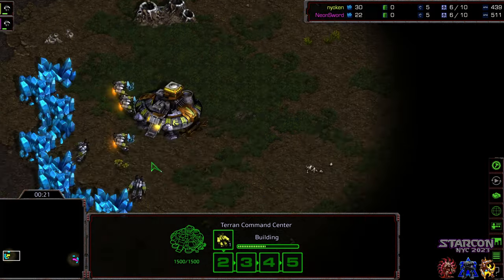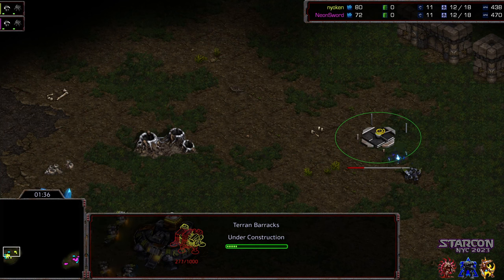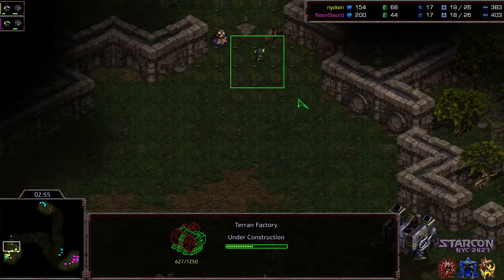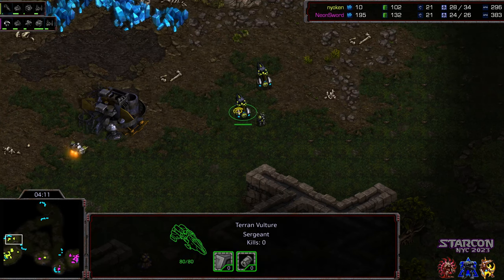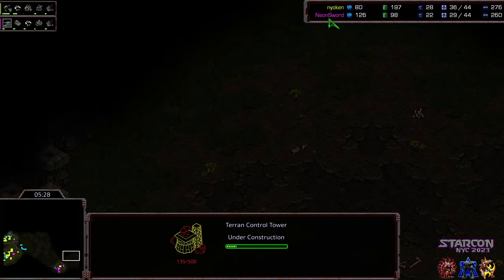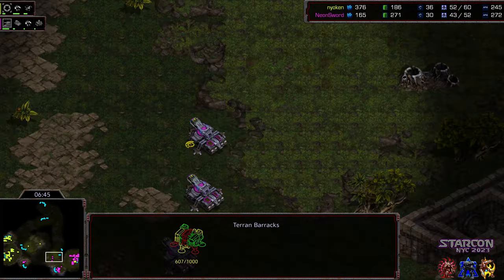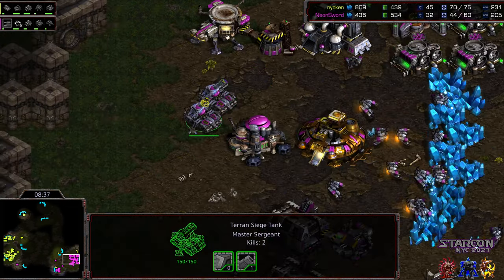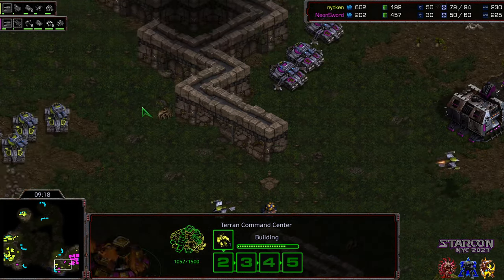StarCon NYC Lan Round 1 Nyoken v NeonSword game 2